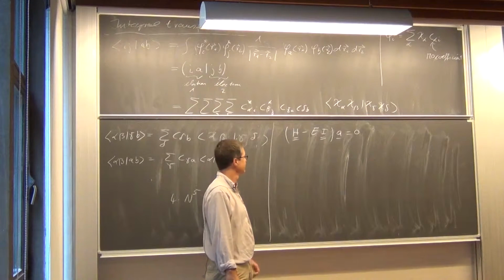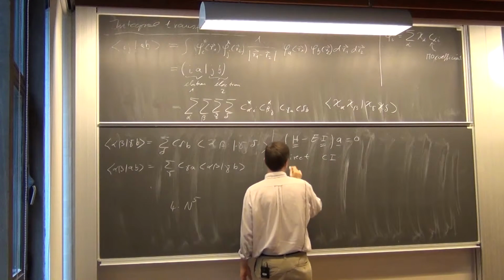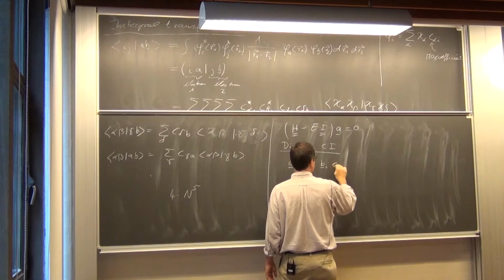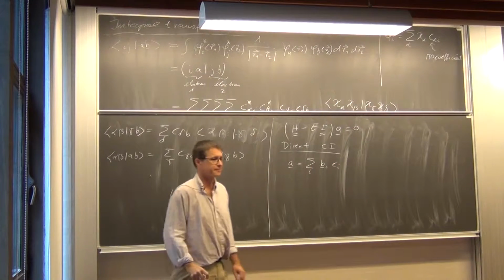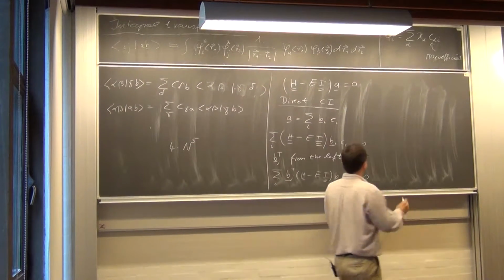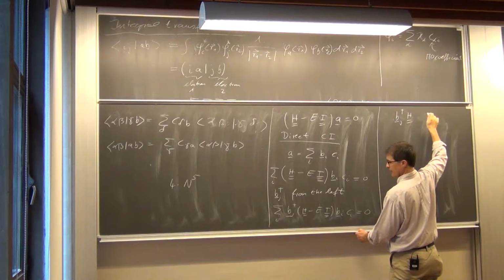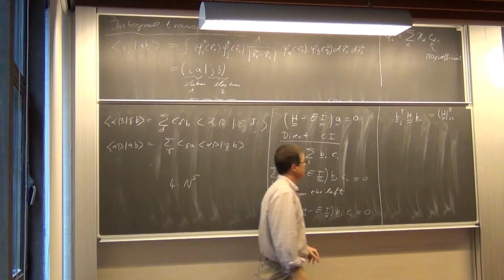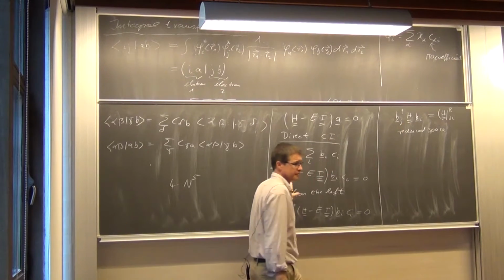CompChem: Correlation: 15. Direct CI Method